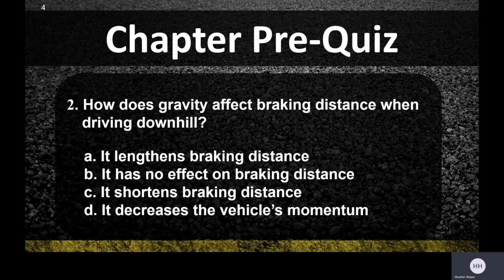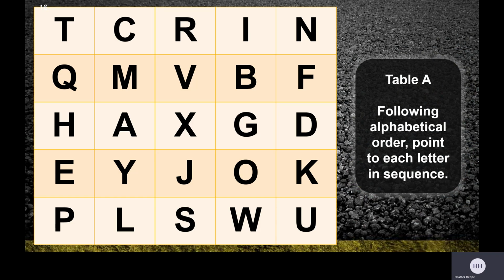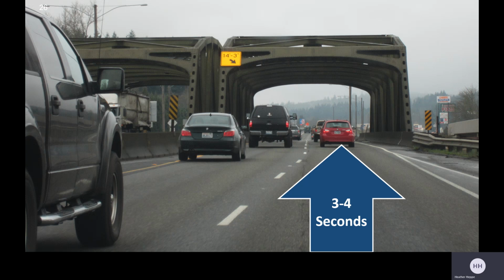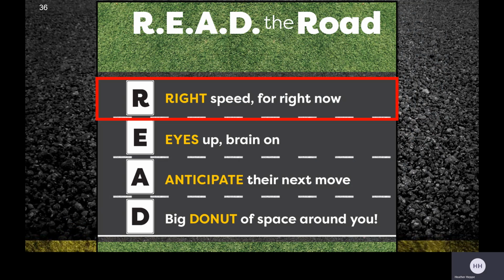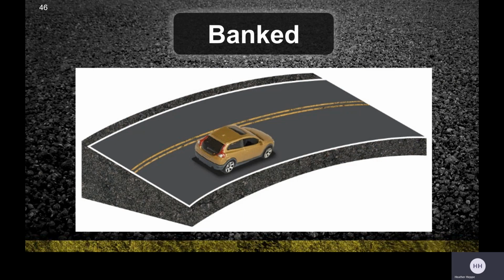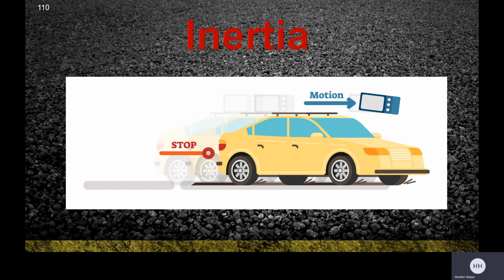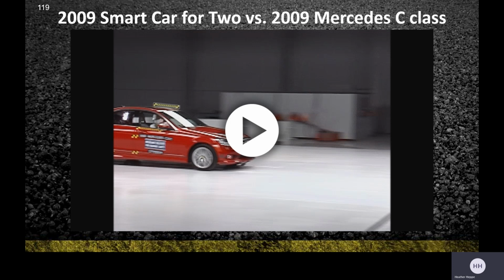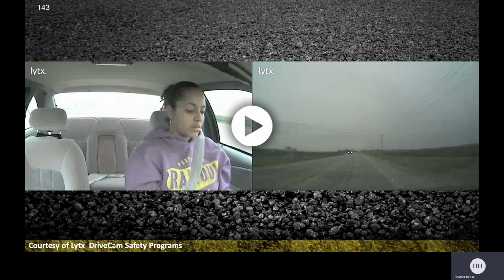Chapter 3 Vehicle Space Needs, Natural Laws and Traction